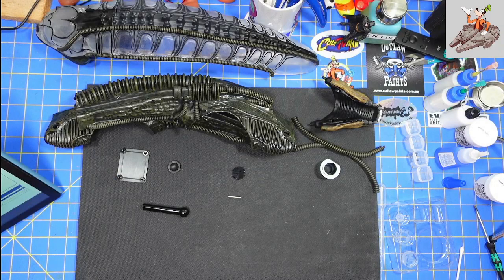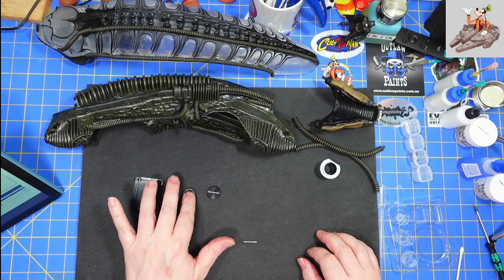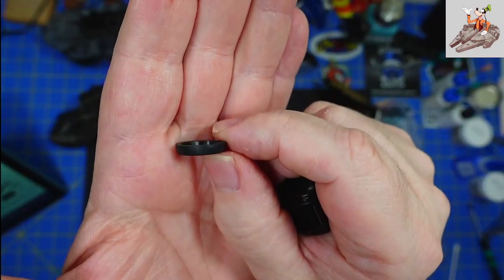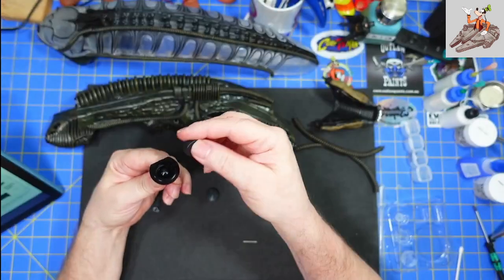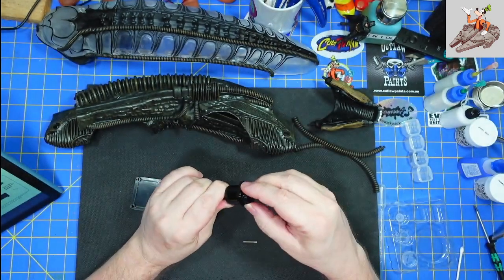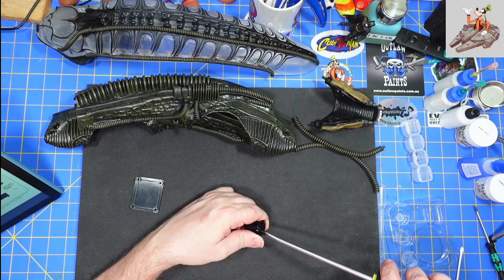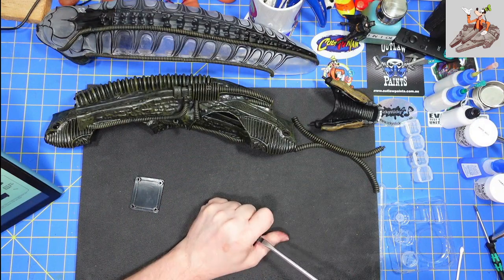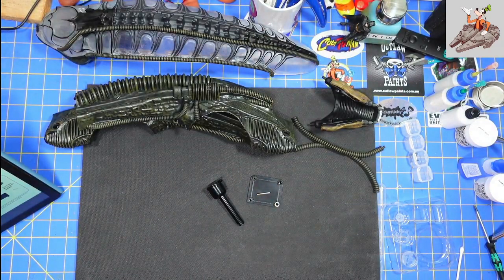Agora 1:2 Scale Alien Pack 11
Welcome to my build of the 1/2 scale Alien Xenomorph from the classic 1979 movie.  I will be building each pack in a separate video and will try and post the videos on a pretty regular basis.

Pack 11 is another quick (short) pack.  We more parts to the neck getting ready to attach it to the head in pack 12.

And stop by Hobby Time Modelers on Facebook and You Tube.